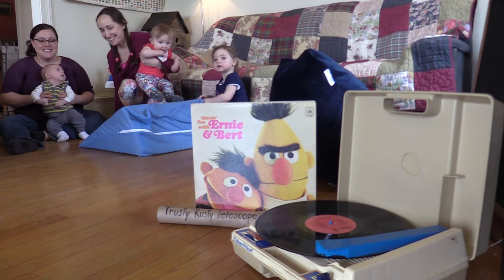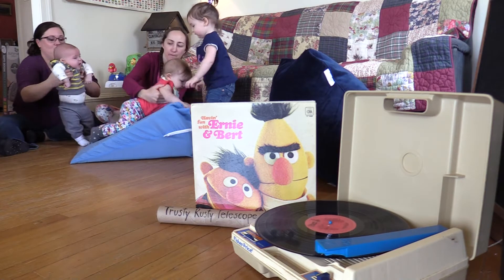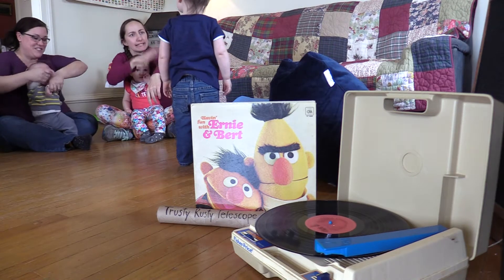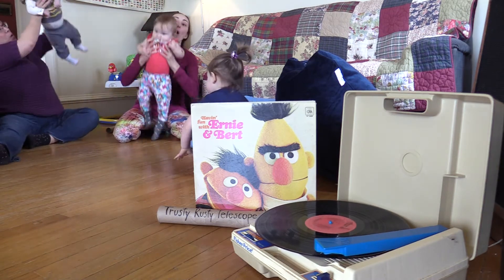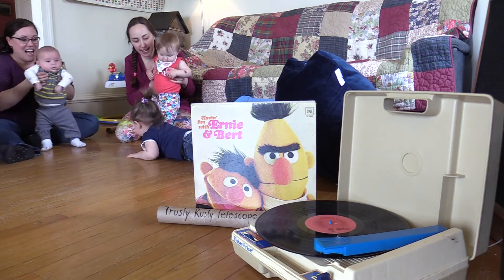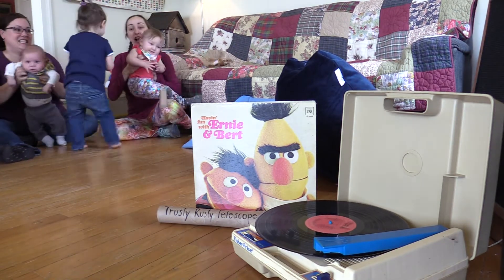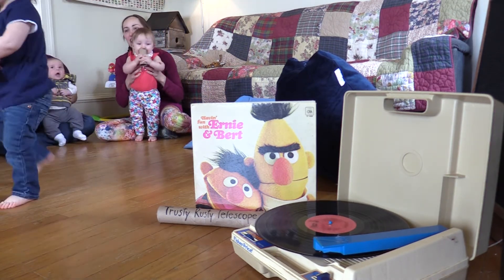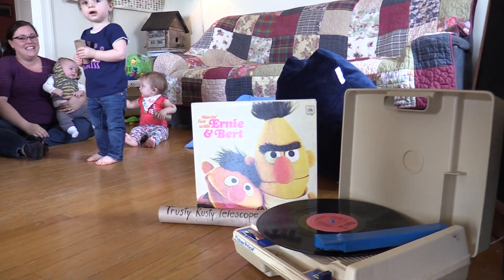Ernie & Bert Tiger Hunt with Friends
TGIF FFF (Thank Goodness It's Friday Friends Family Fun) Engage, Imagine, Get Moving with this Classic Kids Game. Ernie & Bert Tiger Hunt is Fun for All Ages. Use props or just stand in place. 1978 Fisher Price Record Player. 1976 Having Fun with Ernie & Bert Record.